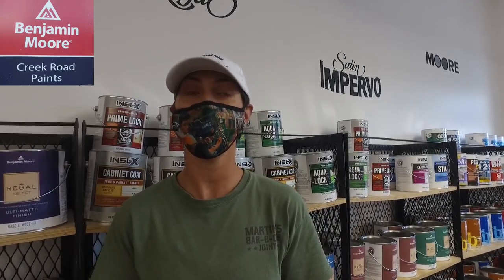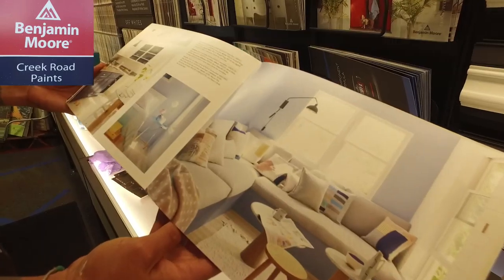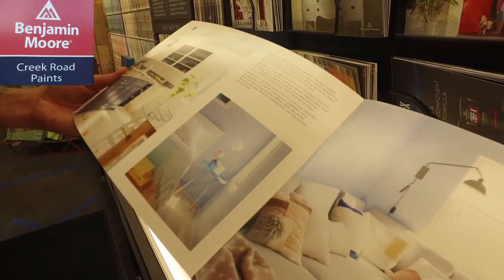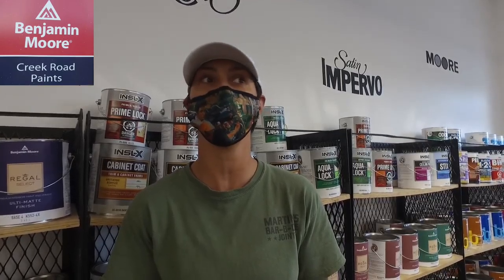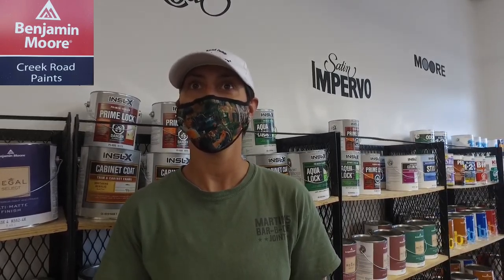Creek Road Paints Niagara On The Lake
A Great Paint Store